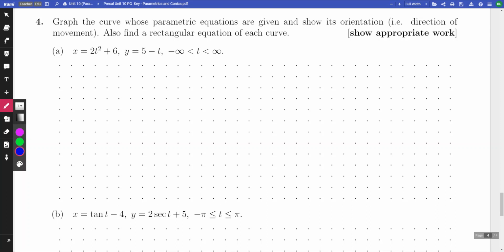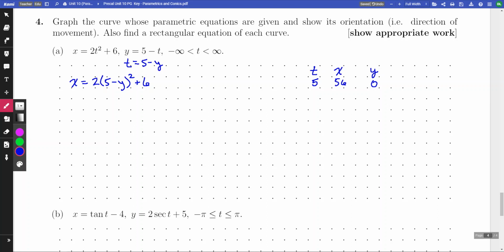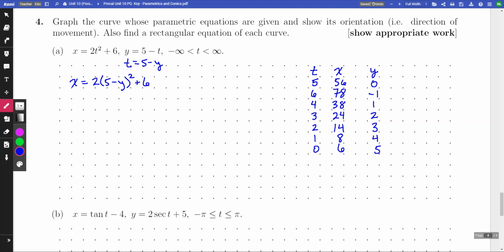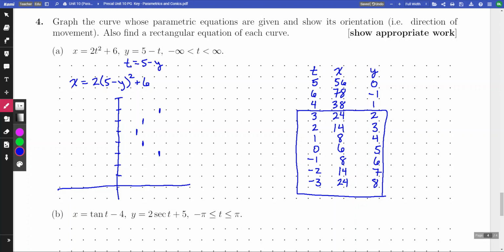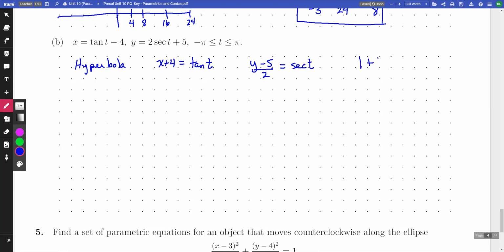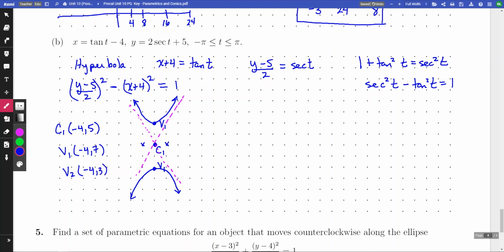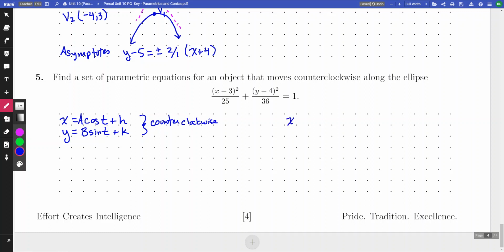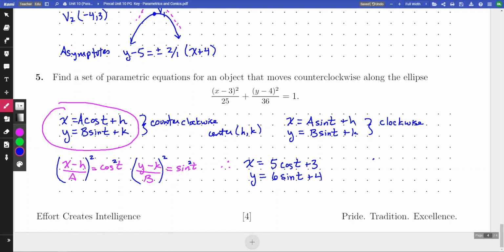Conic Sections : Working with Parametric Equations